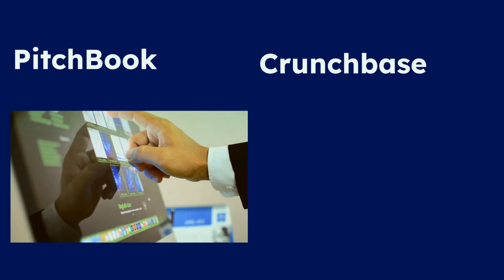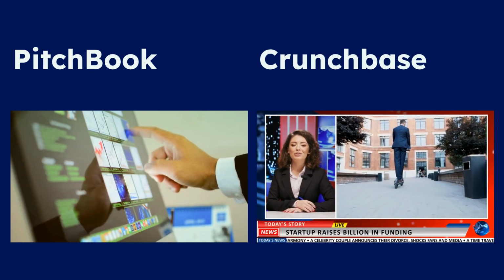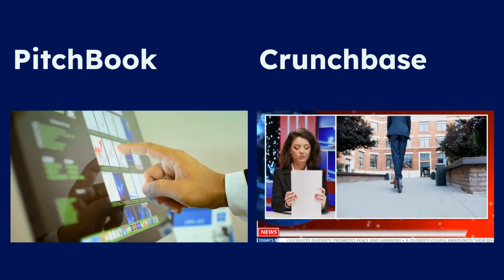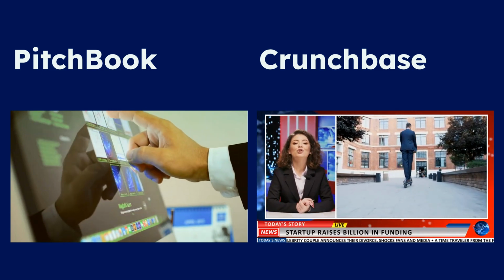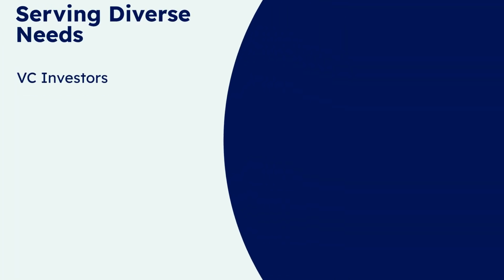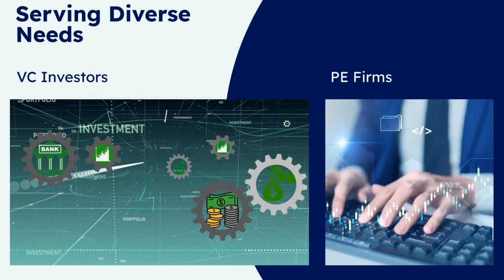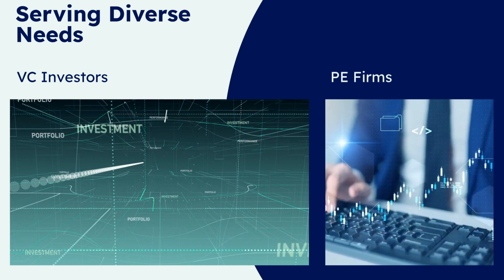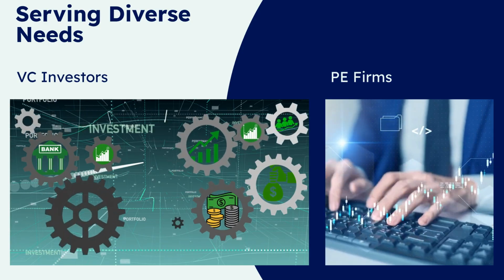How Data Aggregators Are Shaping Private Investing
Ever wondered how top investors find the next unicorn in the opaque private markets? 🕵️‍♂️ It's all about data! This in-depth video reveals the indispensable role of data aggregators like PitchBook, Crunchbase, and Tracxn in today's private market investments. Discover how they empower deal sourcing, due diligence, and strategic decision-making in a world beyond public data!

Welcome to Growth Orbit Services

The private markets, unlike public exchanges, are notoriously opaque and fragmented. This 'data opacity' makes it incredibly challenging to find opportunities, assess risks, and track performance. This is where private market data aggregators step in – transforming raw information into actionable intelligence and giving investors a crucial competitive edge.

In this comprehensive deep-dive, we'll explain:

The Private Market Data Challenge: Private markets suffer from a lack of real-time, standardized data compared to public markets, and the historical reliance on manual processes.

What are Data Aggregators? Platforms as centralized repositories that collect, standardize, and analyze vast amounts of data on private companies, investors, and deals.

Their Indispensable Role in Today's Private Markets:

1. Deal Sourcing & Identification: Aggregators help firms efficiently identify promising startups, emerging sectors, and potential M&A targets that might otherwise go unnoticed (e.g., tracking funding rounds, growth metrics, new technologies).

2. Enhanced Due Diligence: Providing deep insights into company financials (where available), cap tables, investor history, team backgrounds, competitive landscape, and market trends – reducing manual data extraction time and flagging inconsistencies.

3. Portfolio Monitoring & Management: Tracking key performance indicators (KPIs) of portfolio companies, providing real-time alerts, and enabling proactive interventions.

4. Market Research & Trend Analysis: Identifying emerging sectors, hot geographies, investor activity, and valuation benchmarks.

5. Investor Relations & Reporting: Providing data-backed insights and transparent reporting to Limited Partners (LPs).

Spotlight on Leading Aggregators:

PitchBook: Known for comprehensive data on PE/VC deals, company financials, and M&A. (Often used by PE firms and investment banks).

Crunchbase: Popular for startup funding rounds, company profiles, and investor connections. (Widely used by VCs and founders).

Tracxn: An India-founded global player, strong on private market intelligence, tracking startups across emerging sectors and geographies, with a significant focus on India-specific data. (Highly relevant for our context in India).

The Shift from "Gut Feel" to Data-Driven Decisions: Aggregators are enabling more objective, less biased investment choices, especially with AI/ML integration.

Challenges & Limitations: Data freshness, potential inaccuracies, and the cost of subscriptions.

Whether you're a private equity professional, a venture capitalist, a startup founder seeking funding, or just curious about how private deals are made, this video will reveal the powerful tools driving investment decisions today.

This video is created SOLELY for informational and educational purposes. It is NOT intended as, and should NOT be construed as, financial, investment, legal, tax, or any form of professional advice. The information provided is general in nature and may not be applicable to your specific circumstances, nor does it constitute an offer or solicitation to buy or sell any securities or financial products.

The data provided by aggregators is based on public information, proprietary research, and various sources; while diligent efforts are made to ensure accuracy, we do not guarantee the completeness, reliability, or timeliness of any specific data point discussed or implied. Trusting any information contained herein is SOLELY at your own risk.

Always consult with a qualified, independent financial advisor or relevant professional before making any investment or business decisions. Your personal circumstances, financial situation, and risk tolerance should always be carefully considered.

Call to Action:

It really helps our channel grow and reach more informed investors and business leaders.

➡️ And for more comprehensive guides and actionable insights into finance, investing, and market trends, make sure to SUBSCRIBE to Growth Orbit Services and hit that NOTIFICATION BELL 🔔 so you don't miss our next video!